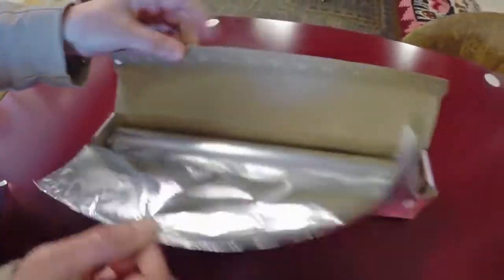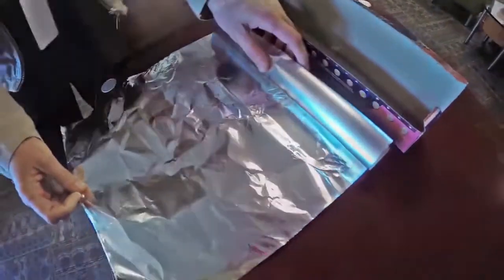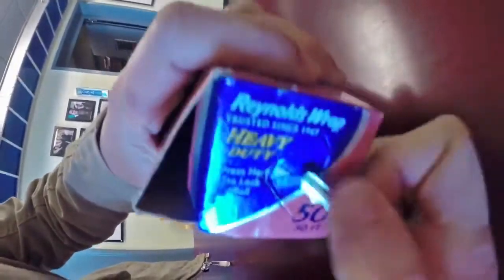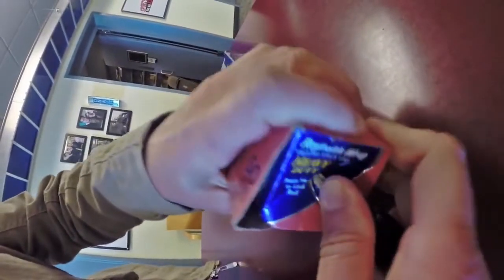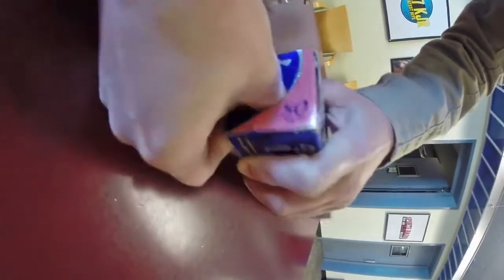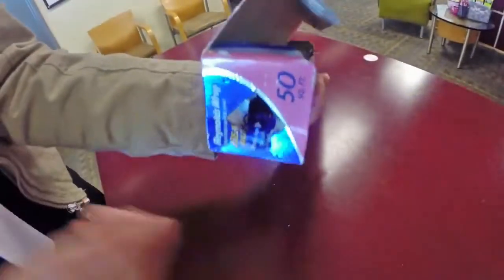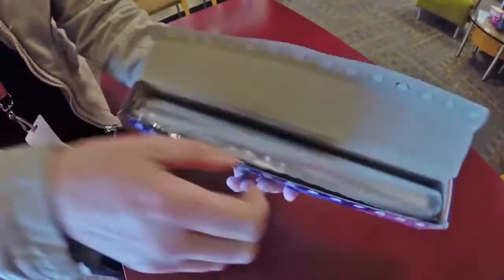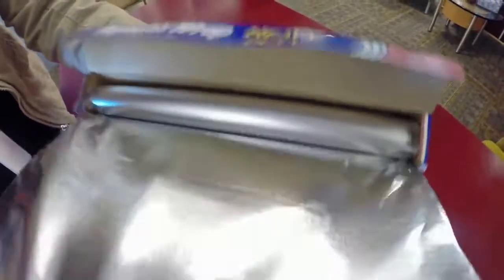THIS IS UNBELIEVABLE! You've Been Using Aluminum Foil Wrong! I didn't know about this,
THIS IS UNBELIEVABLE! You've Been Using Aluminum Foil Wrong! I didn't know about this, YOU? :

SHARE with Friends and Family they'll be BLOWN AWAY by this! :
People who read all of these posts!

wow tinfoil for dummies

Nathan ..There are new cooks young ladys Gents who are just learning to cook ect,who do not know these things and every one starts some where Not every one even thinks its necessary to read instructions on foil. It is good it is on the net , Education is never ending!

Richard Habashy, Deran Lockon, Well that's cool.

ahehehe... what an invisible head... lol